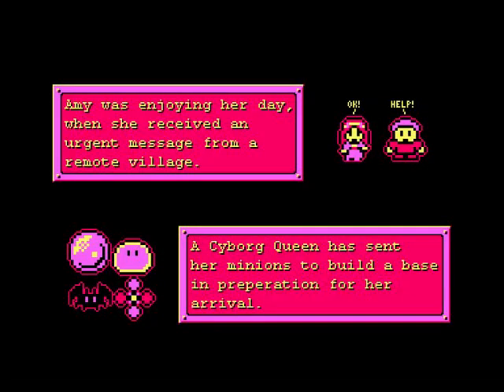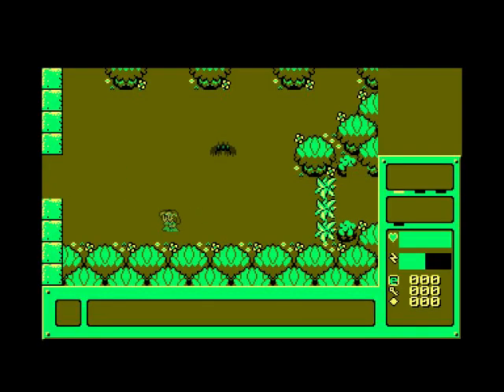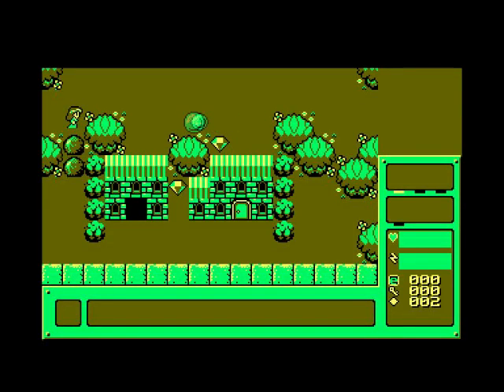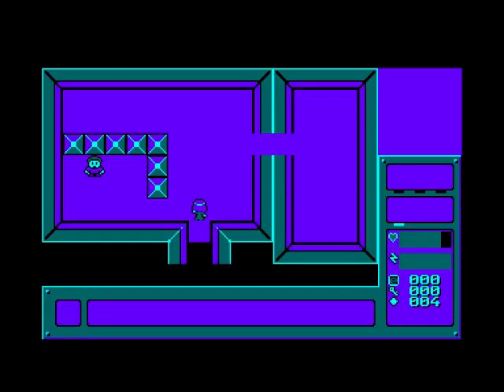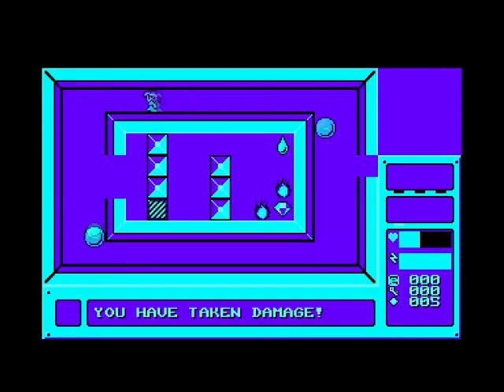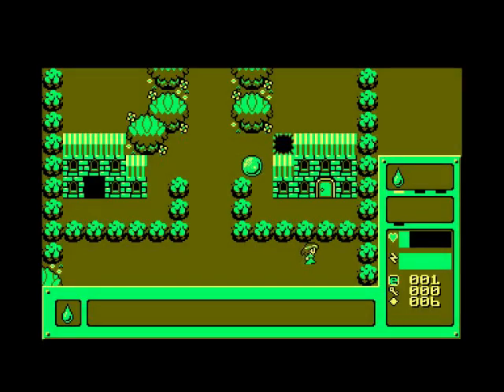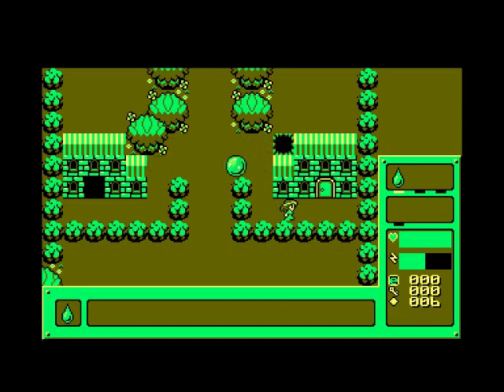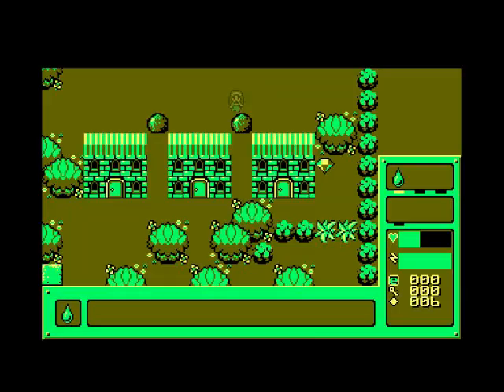A Prelude To Chaos Review for the Amstrad CPC by John Gage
A Prelude To Chaos is an home brew adventure game that came out in 2016 by EgoTrip. This was a game request by Rob Small. Warning! This video has swearing.